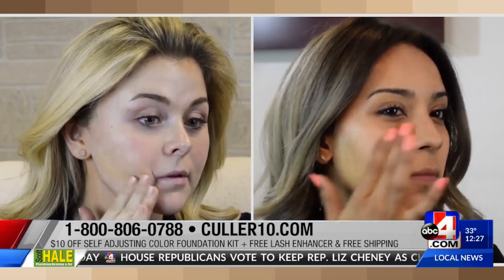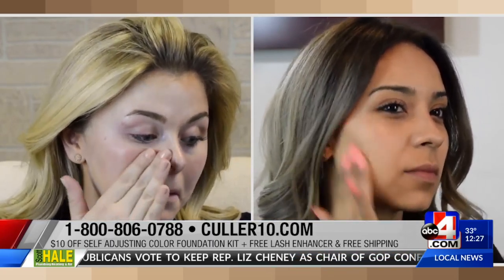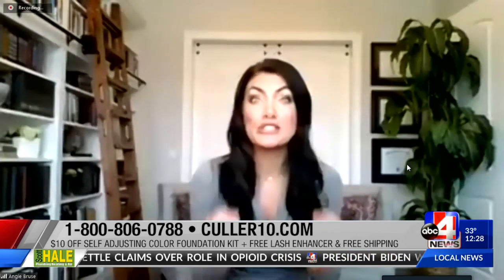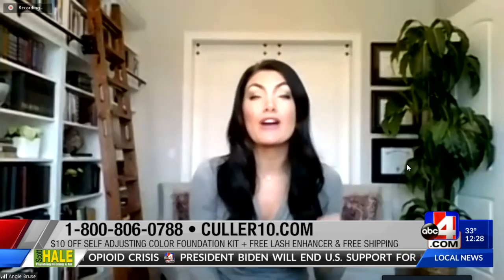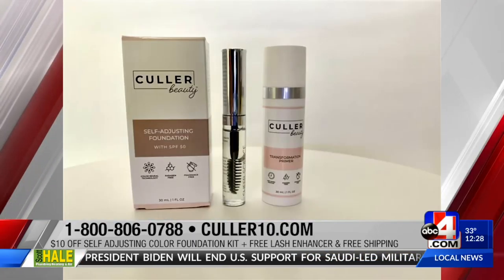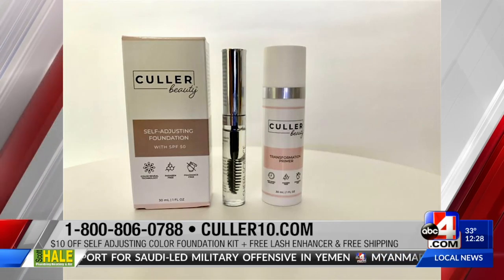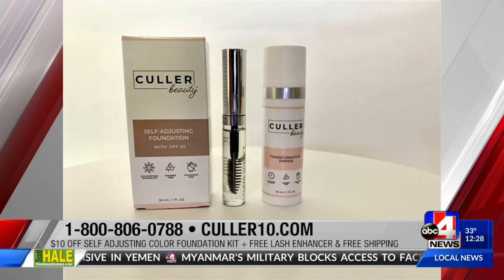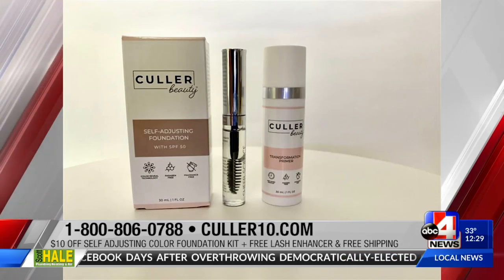SPECIAL TV OFFER - Ultimate Beauty Package